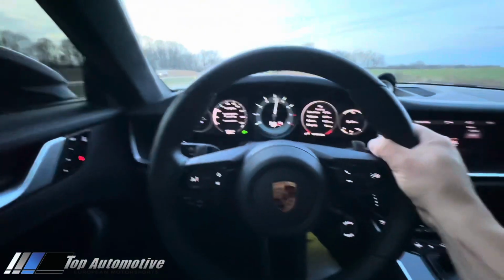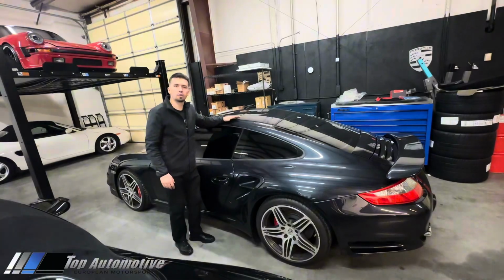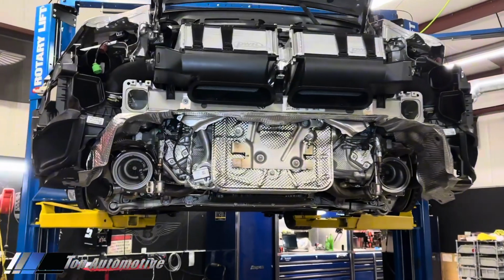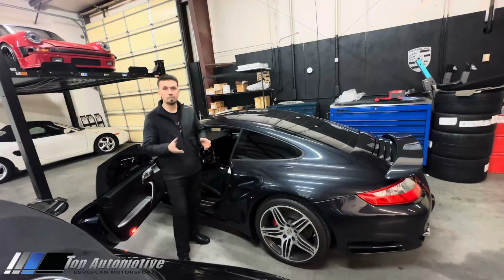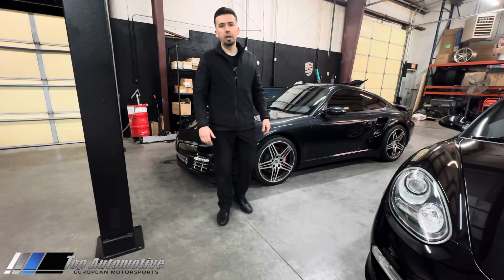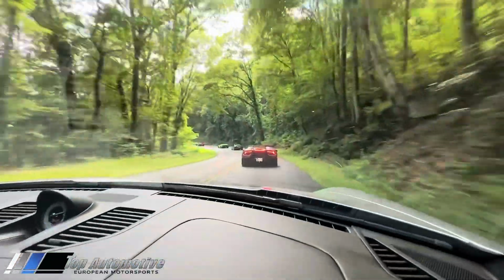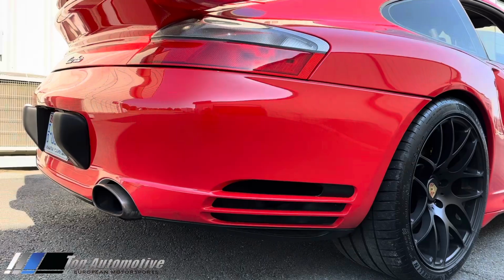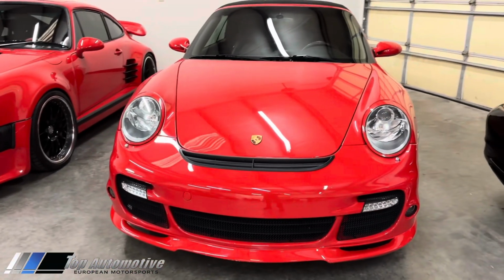your PORSCHE 911 TURBO Can become a ticking time bomb and how to avoid this expensive damage.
Unless tunes are data logged, most of the shelf tune need a lot of work and a lot of them are poorly calibrated. ￼